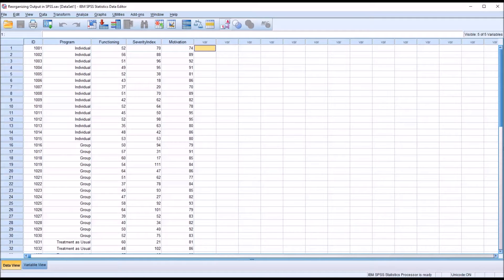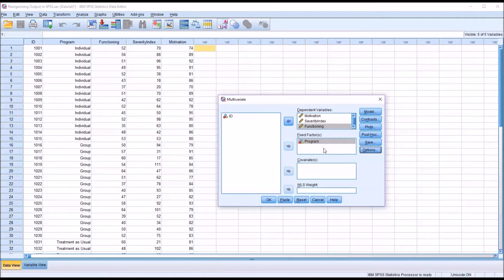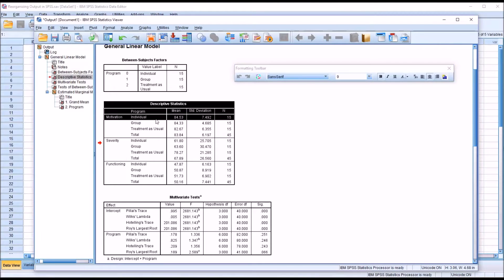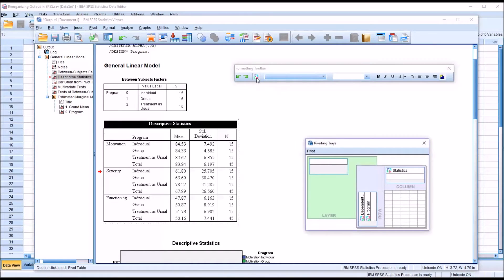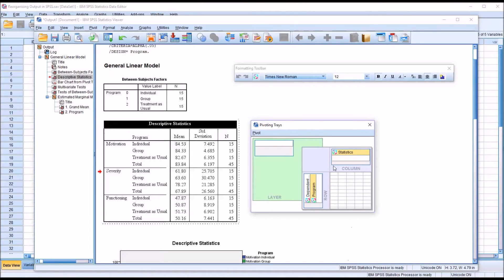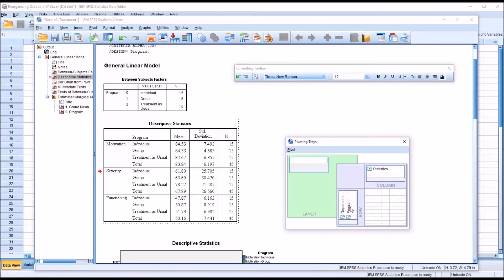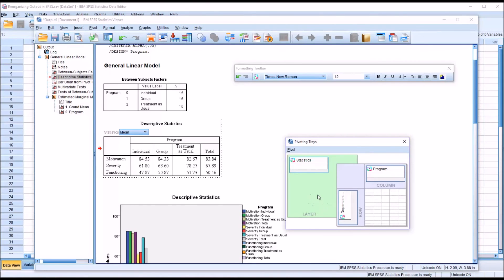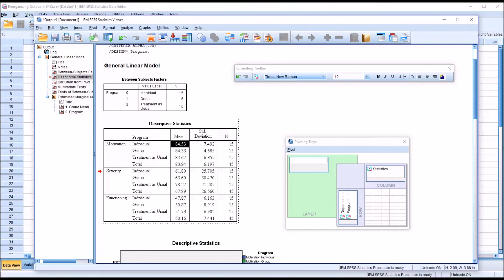Reorganizing Output in SPSS using Pivoting Trays and Formatting Toolbar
This video demonstrates how to reorganize the output tables in SPSS using the Formatting Toolbar and Pivoting Trays. Variables and statistics can be transposed, displayed in a different font, displayed in a chart, and moved to the row, column, or layer.